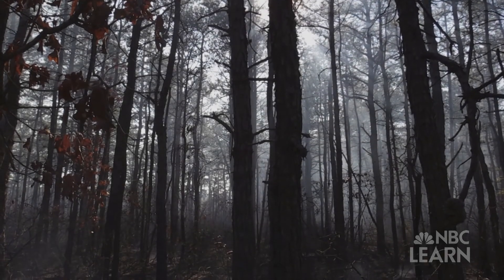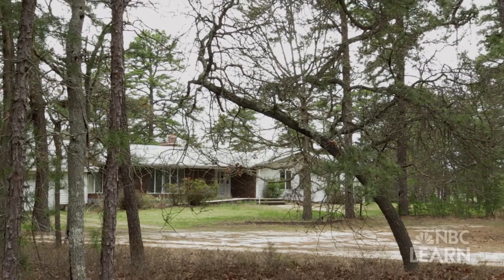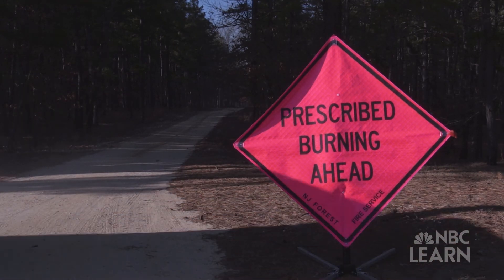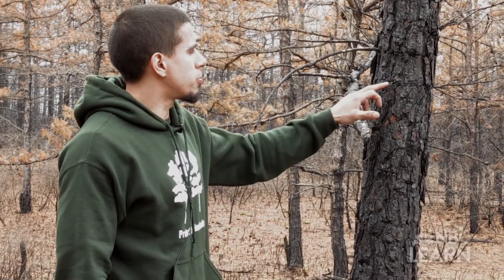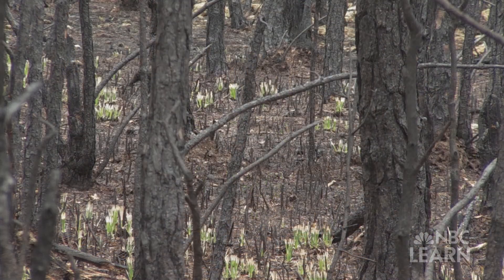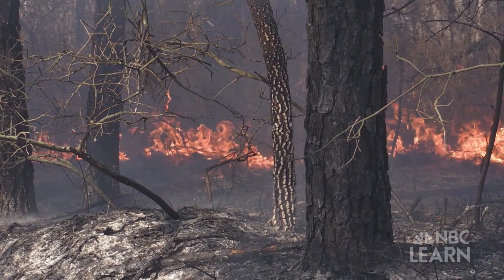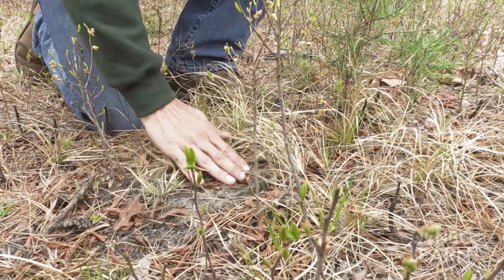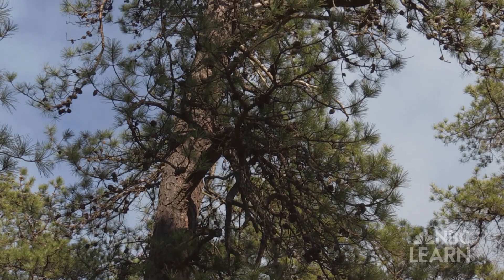Fire Starters: Prescribed Forest Burning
Ryan Rebozo, Director of Conservation Science for New Jersey's Pinelands Preservation Alliance, discusses the important of using prescribed burns to help maintain the health of forests.